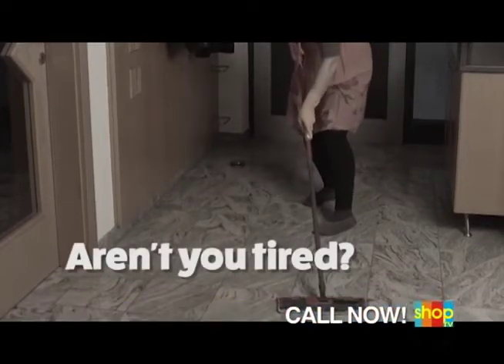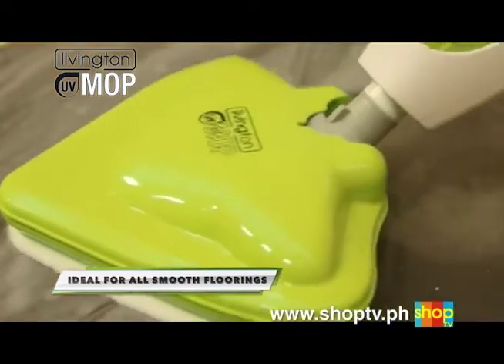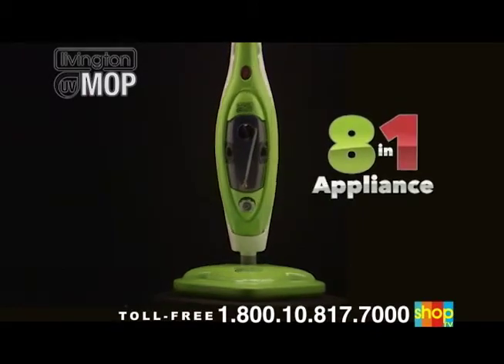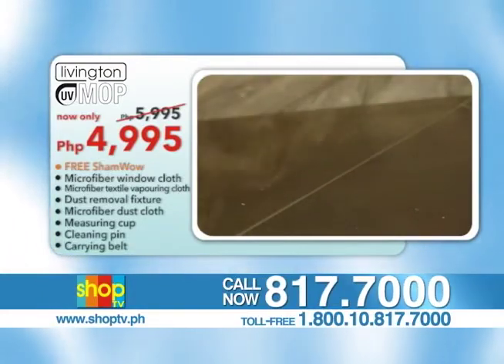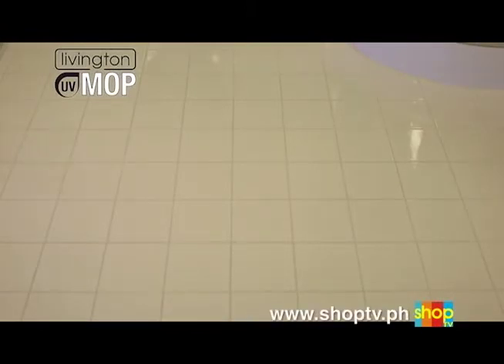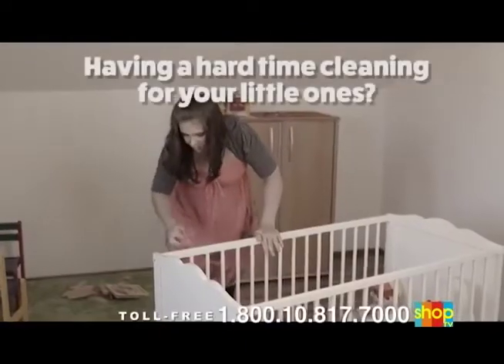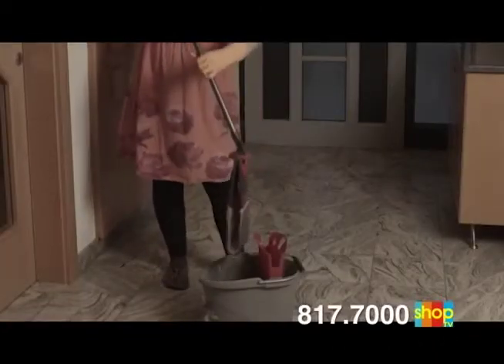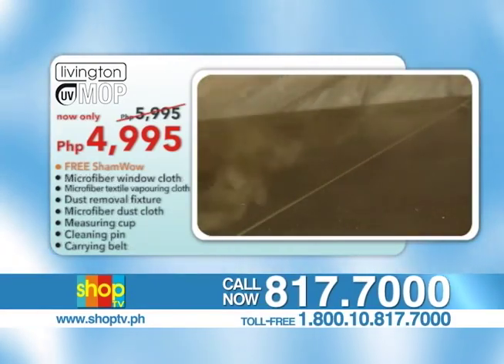Livington UV MOP | Shop TV PH